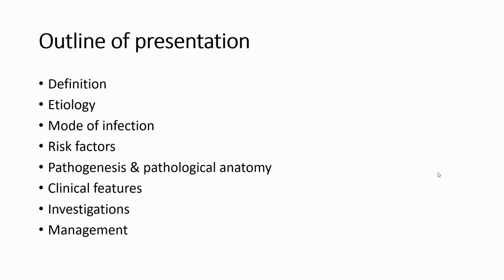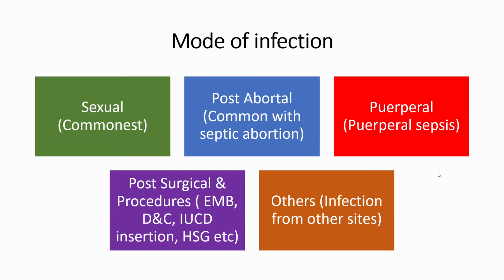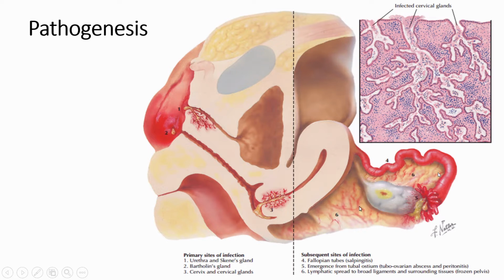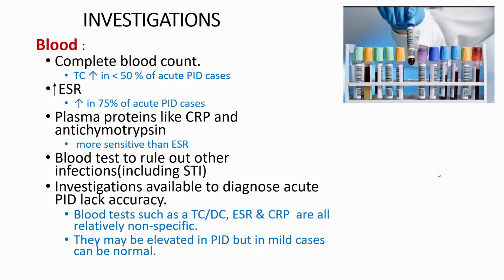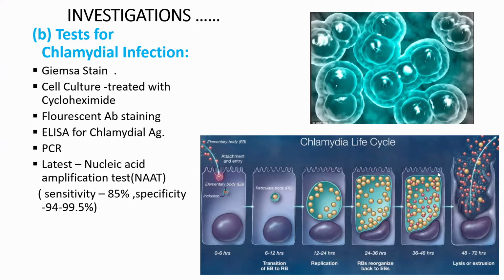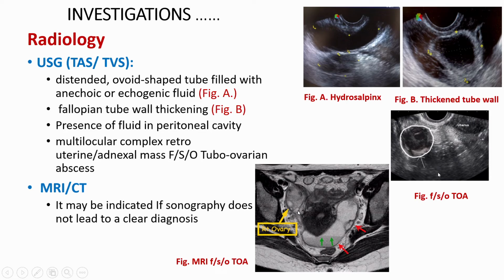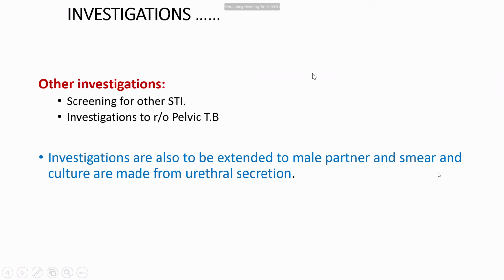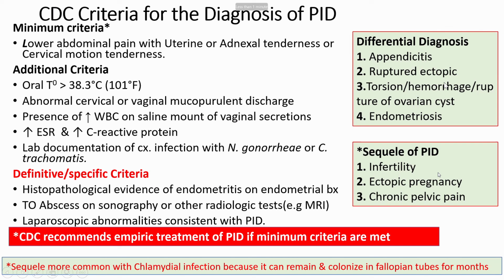Gyne/OBS Lecture on Pelvic Inflammatory Disease Part 1